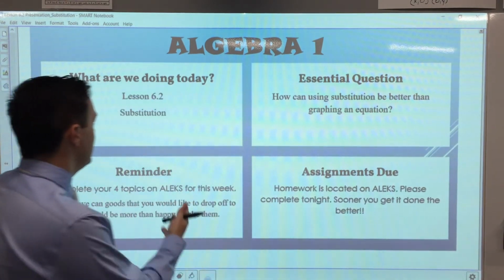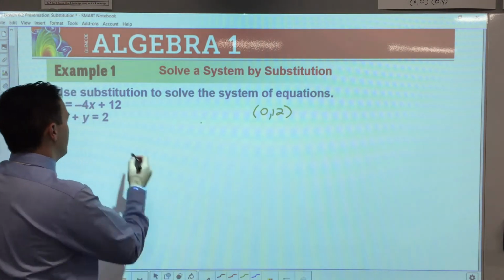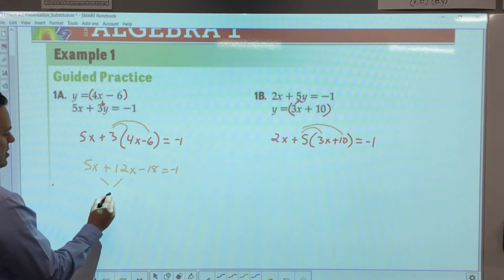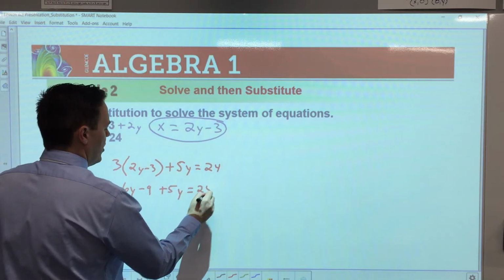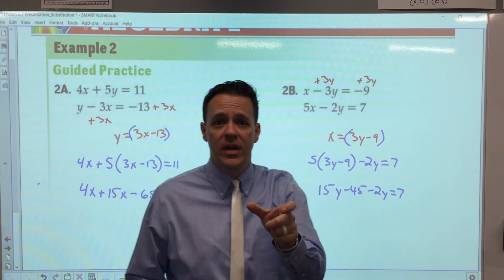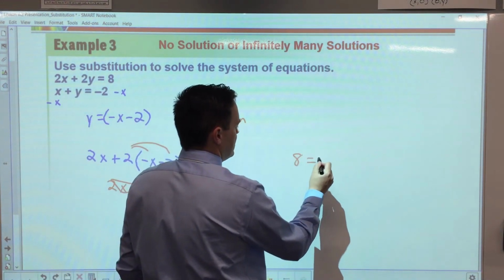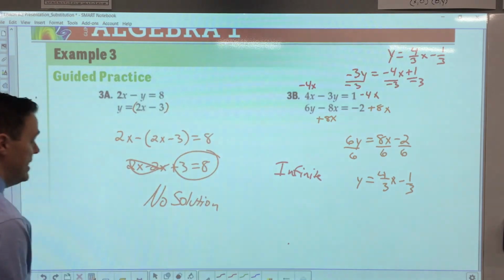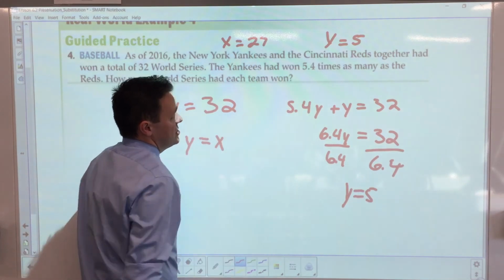Lesson 6.2 Substitution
Involving solving systems of linear equations using substitution. Please get the notes from Canvas if you do not have them. I also have the homework up and ready to go for you to complete.